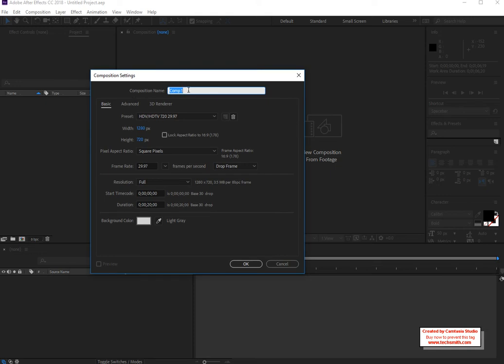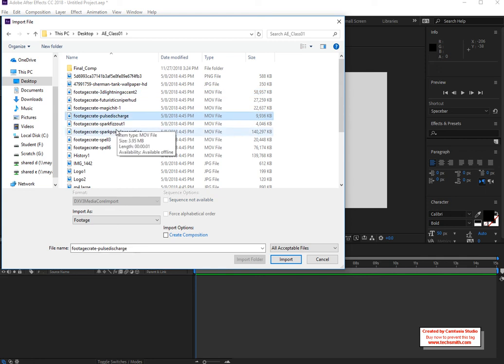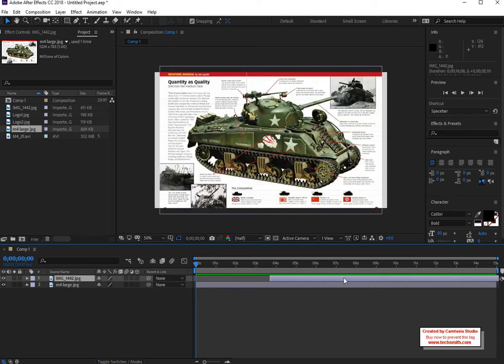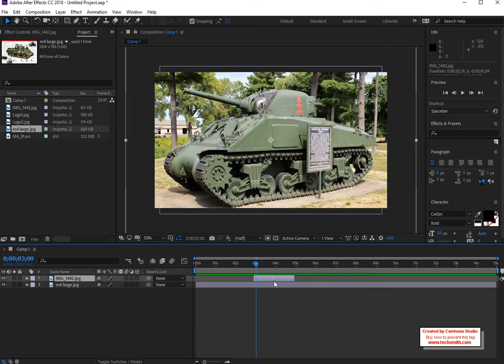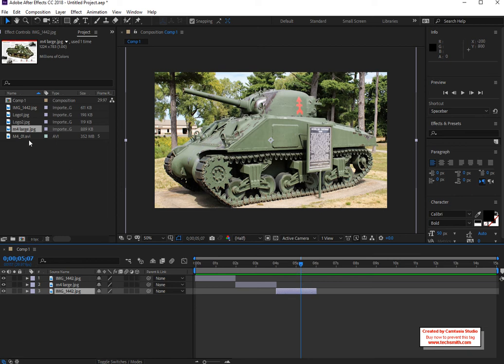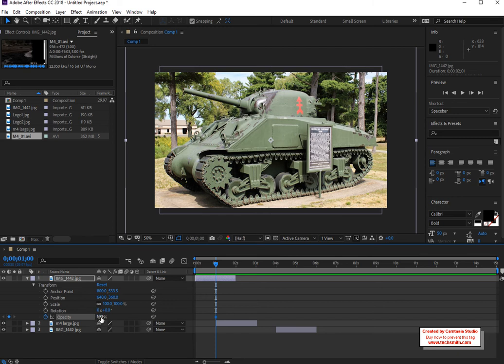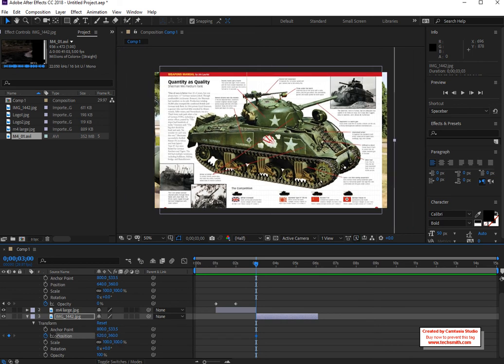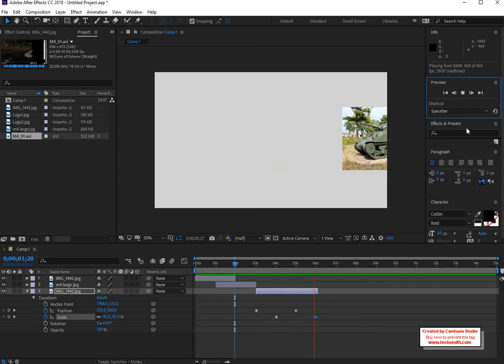14 AE 01